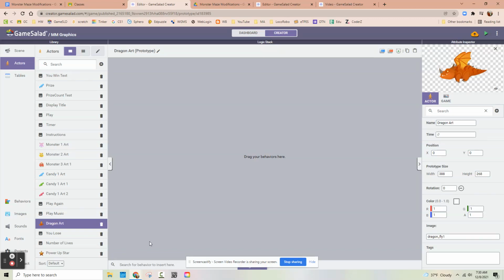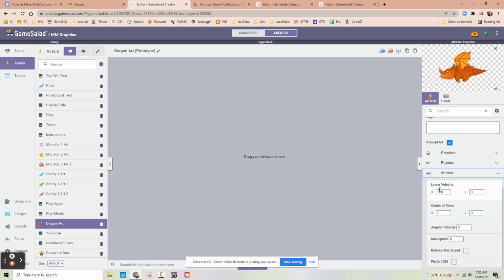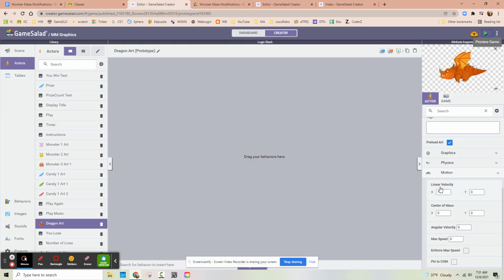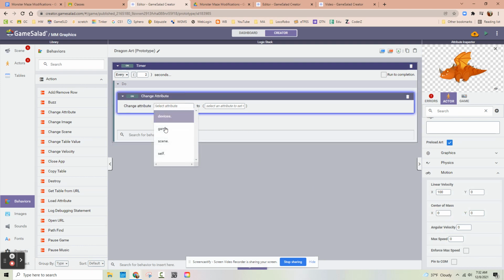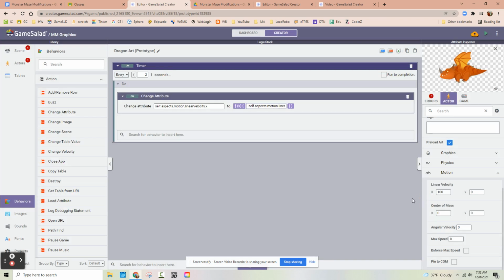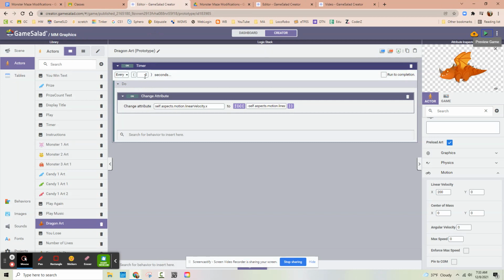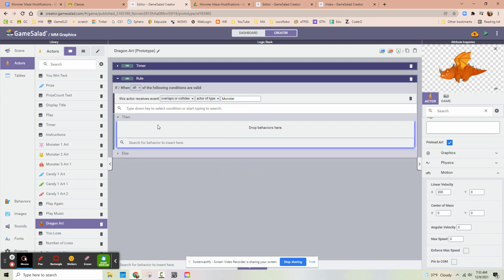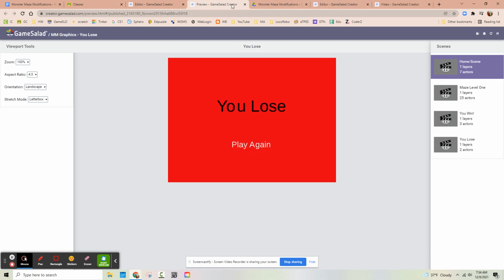11 Enemy Pattern GameSalad